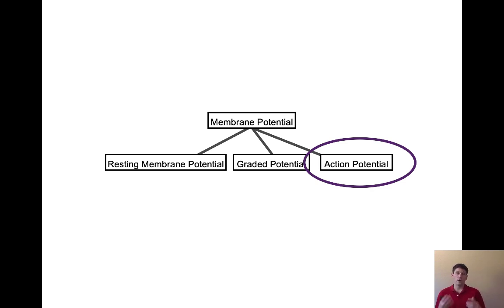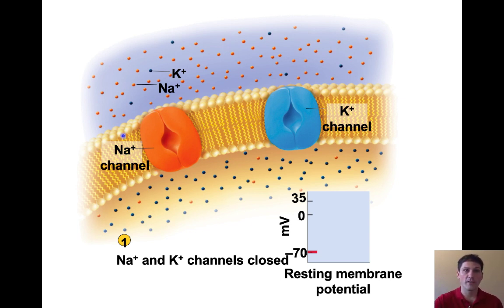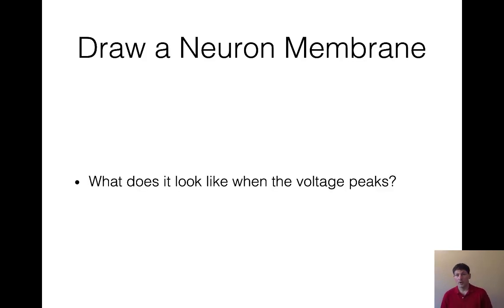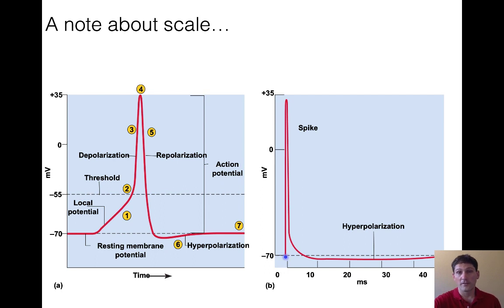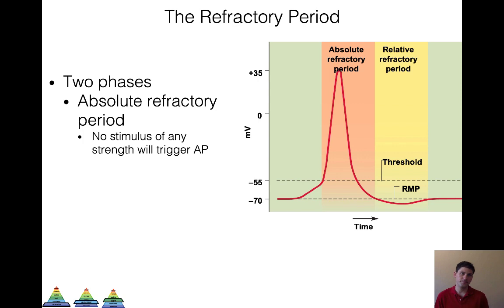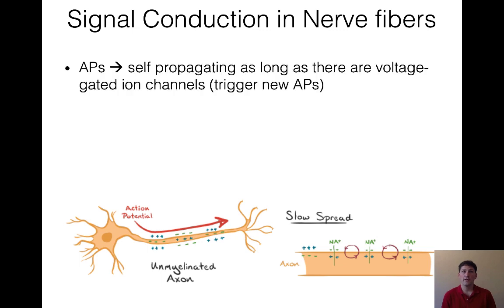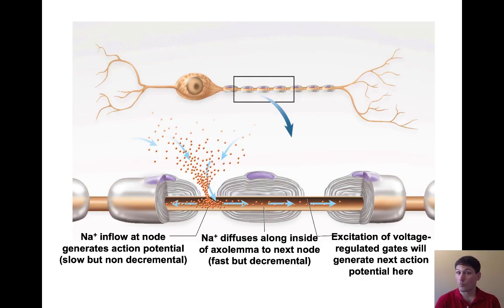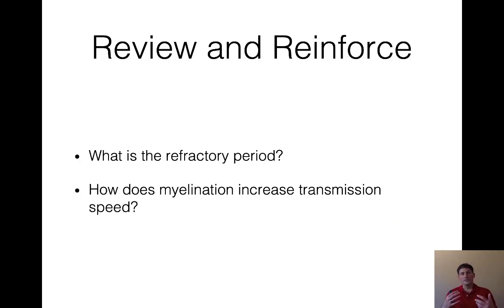NAU Bio 201 - Lecture 14 - Action Potentials